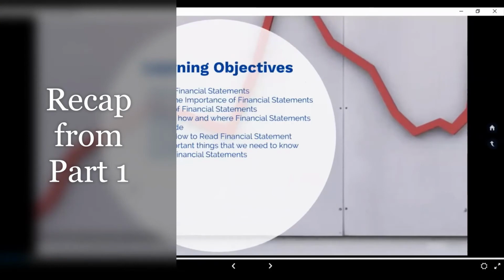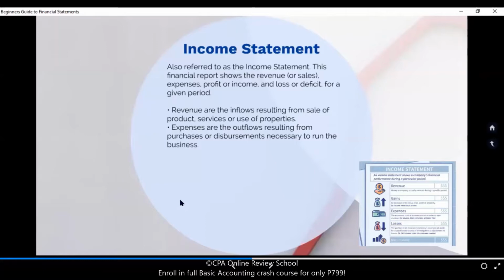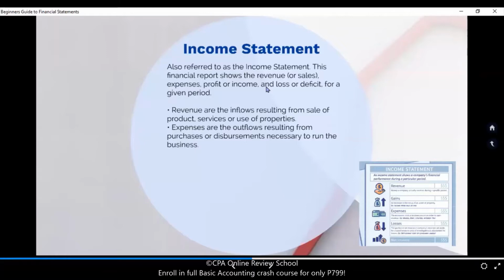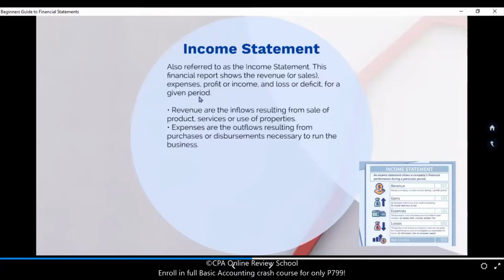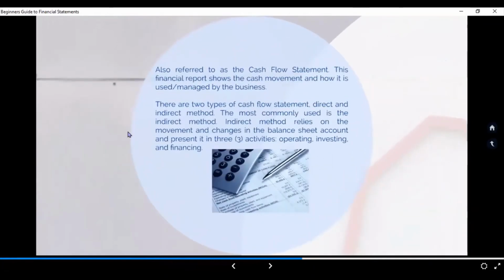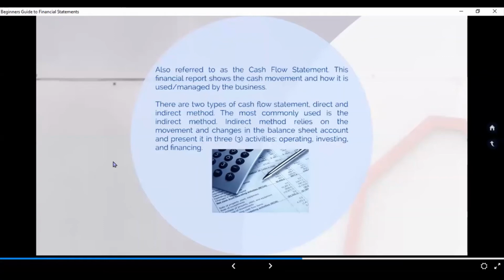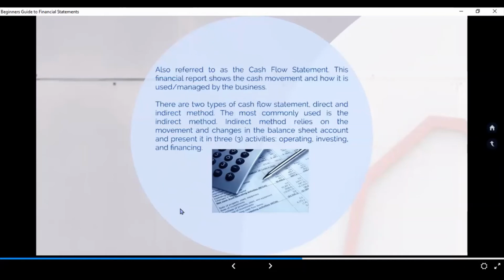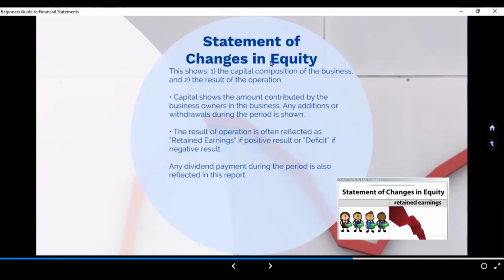A Beginner's Guide to the 5 types of Financial Statements, Part 2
A Beginner's Guide to the 5 types of Financial Statements, this is part of the whole course "5 Day Accounting Workshop, a crash course on Basic Accounting".

To access the full course, you may enroll for only P799. Unlimited replay and access.

To get your free access on our other free classes you may sign up